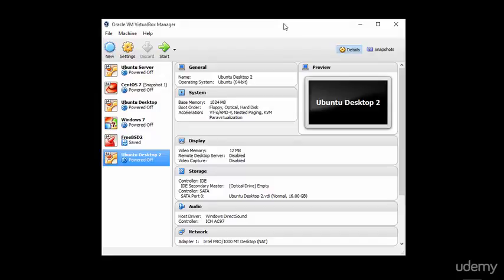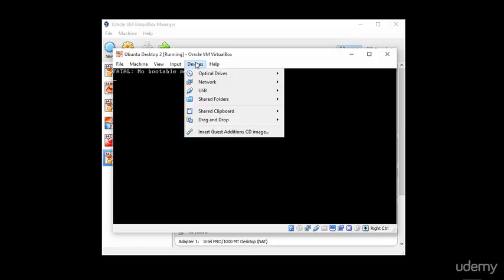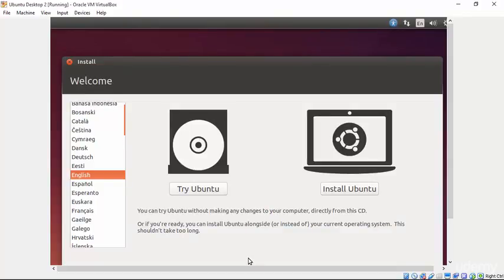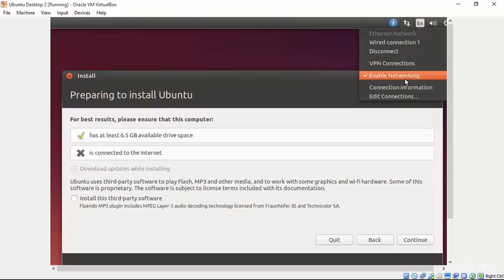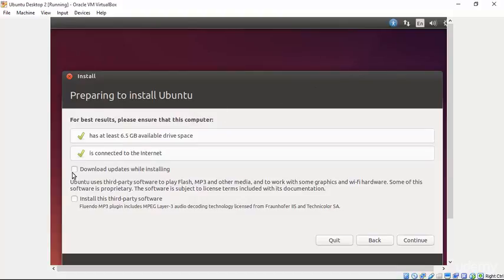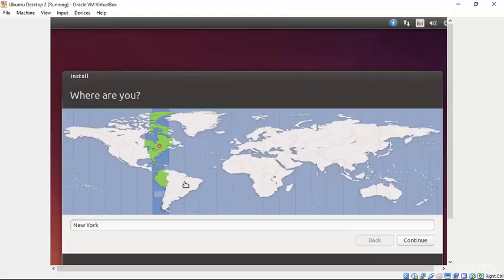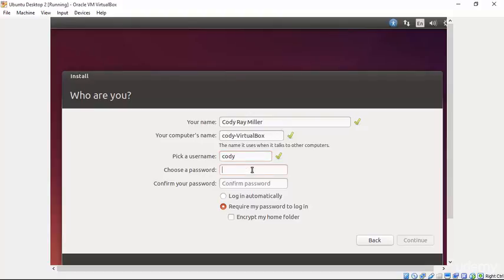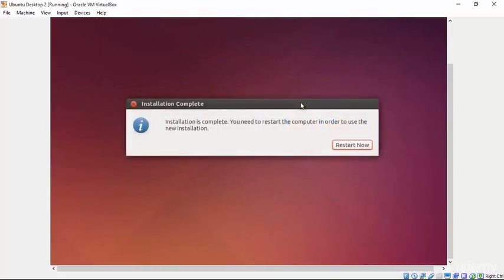Ubuntu Desktop for Beginners: Install ubuntu in virtual box